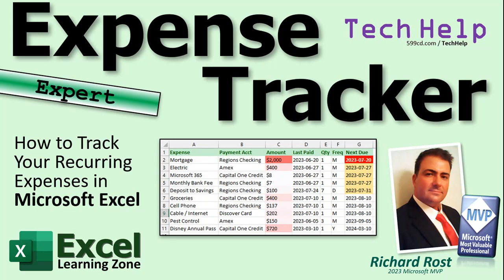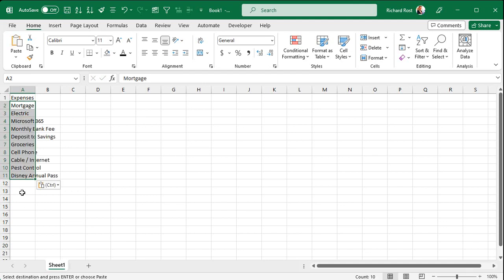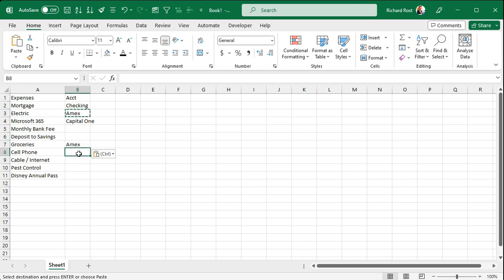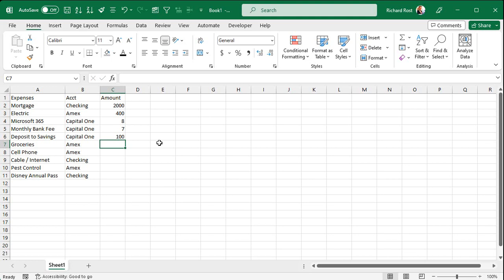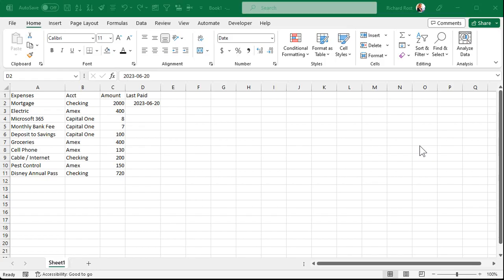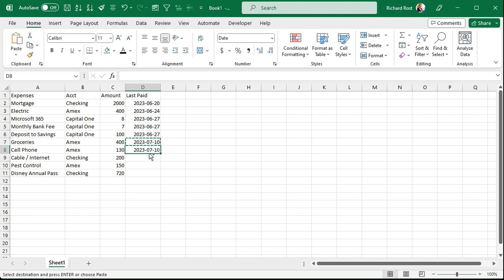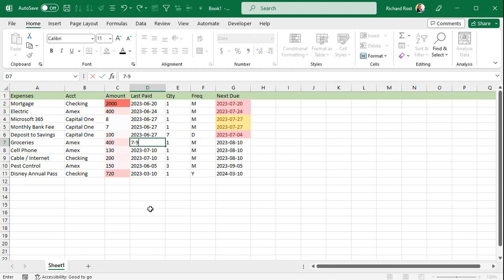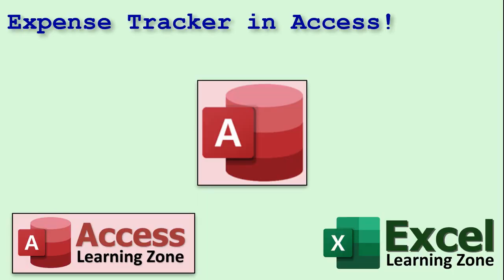How to Track Your Recurring Expenses in Microsoft Excel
In this Microsoft Excel tutorial, I'll demonstrate how to create a straightforward spreadsheet for managing your recurring expenses. We'll record the last payment date for each expense, establish the frequency of each payment, and from this data, calculate the next due date. Additionally, we'll implement conditional formatting so that upcoming expenses are clearly highlighted in red, making it easier for you to plan and prioritize.